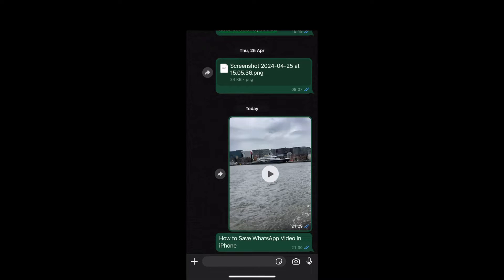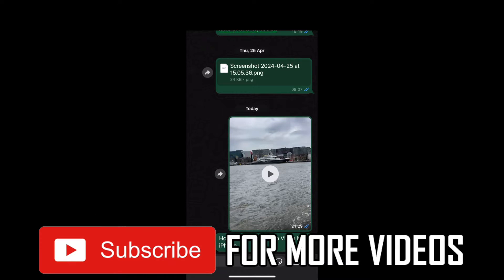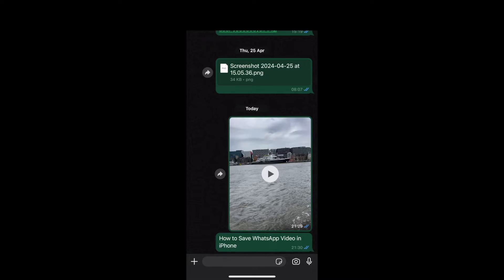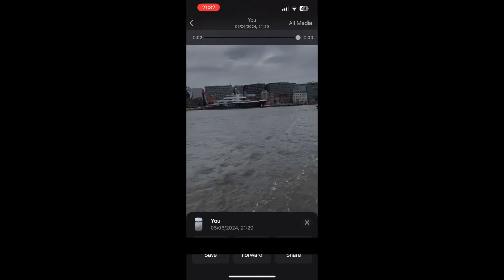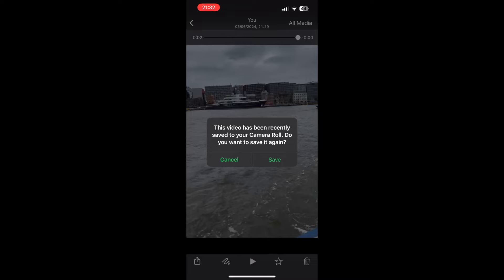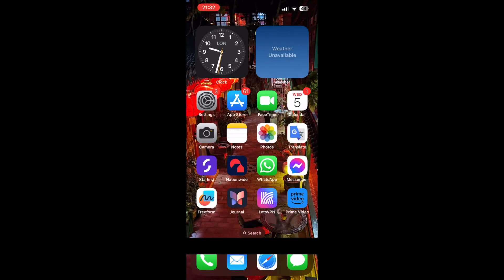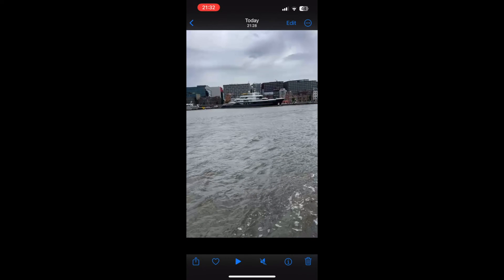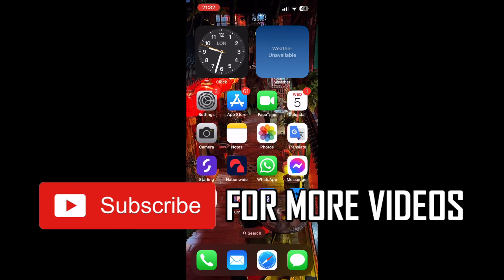How to Save WhatsApp Video in iPhone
How to Save WhatsApp Video in iPhone. Step by step instructions of how to download whatsapp video on iphone whatsapp with the new update in 2024.